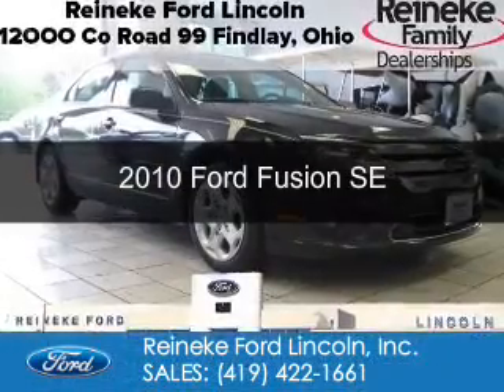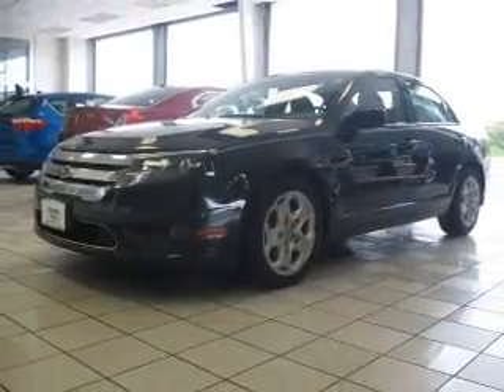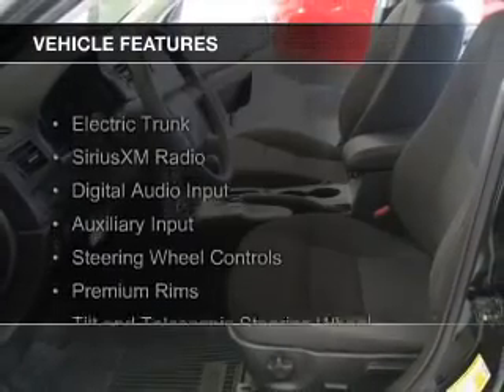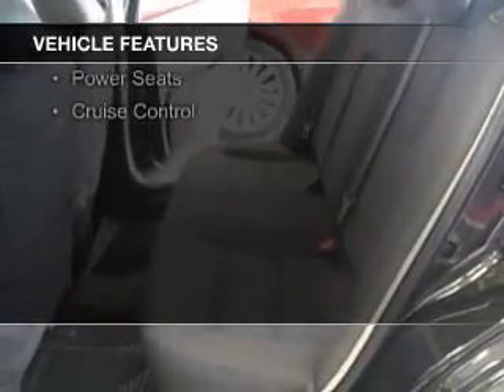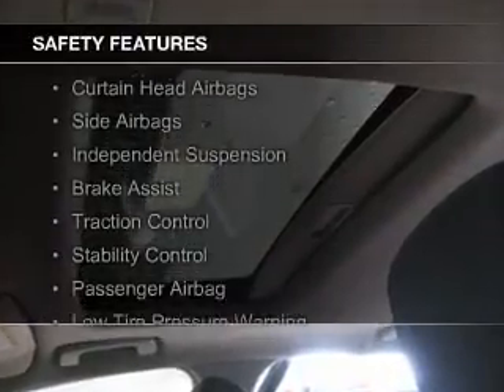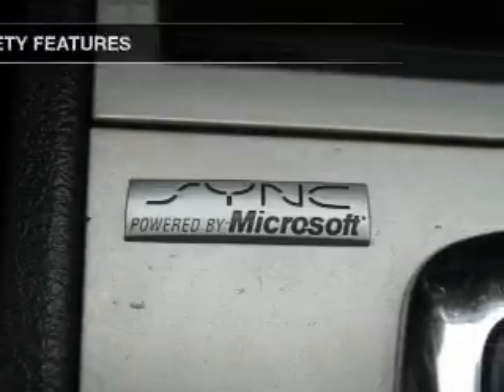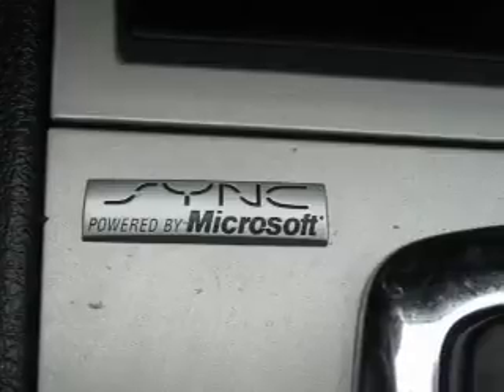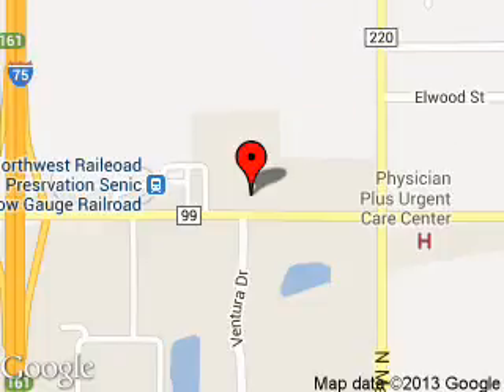2010 Ford Fusion - Findlay OH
Phone:
Year: 2010
Make: Ford
Model: Fusion
Trim: SE
Engine: 2.5 liter inline 4 cylinder 16 valve
Transmission: 6-Speed Automatic
Color: Tuxedo Black Clearcoat Metallic
Mileage: 82904
Address:
12000 County Road 99